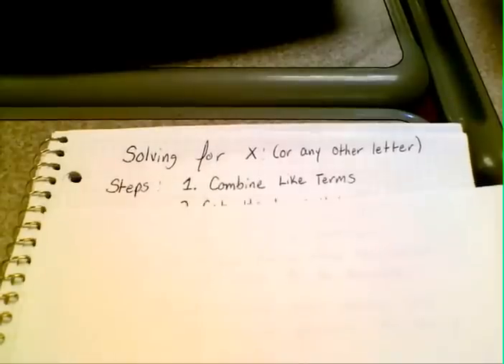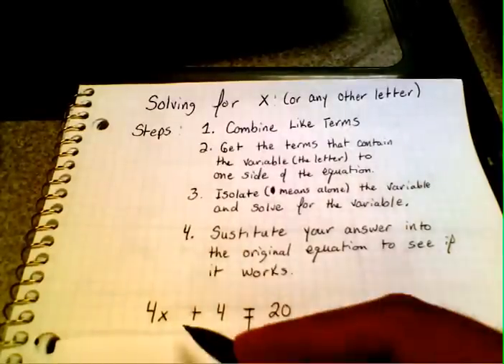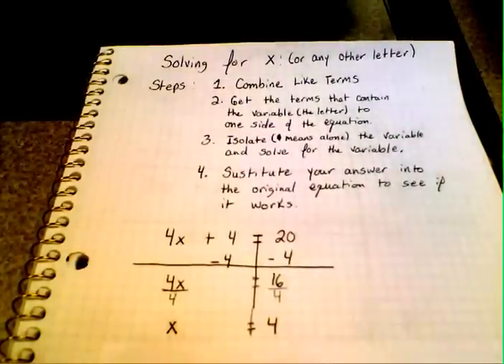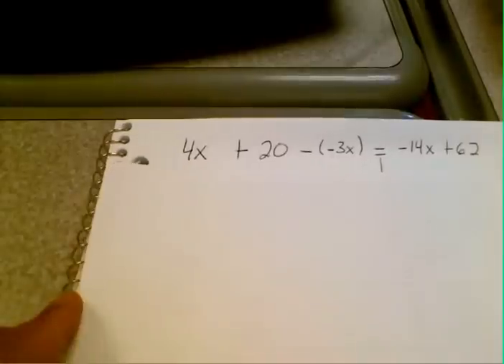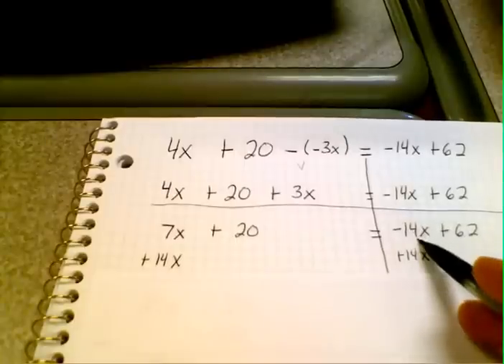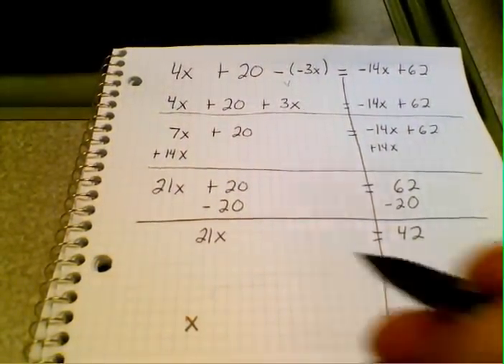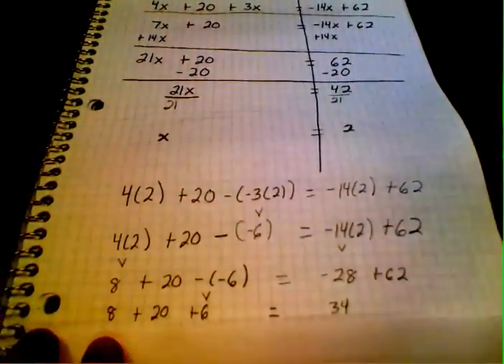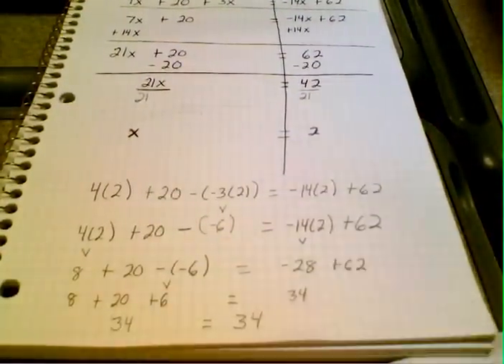Solving for x